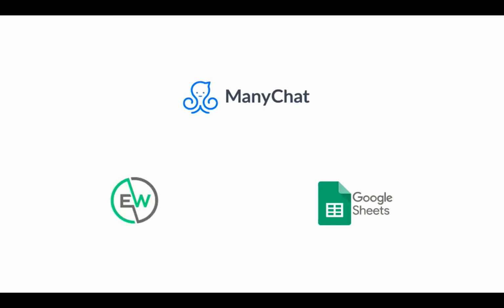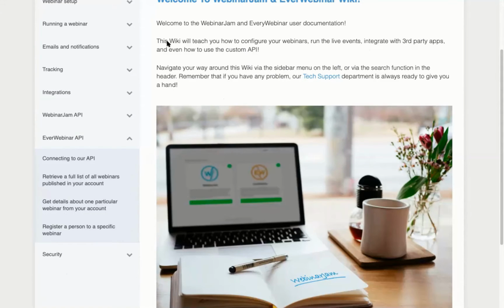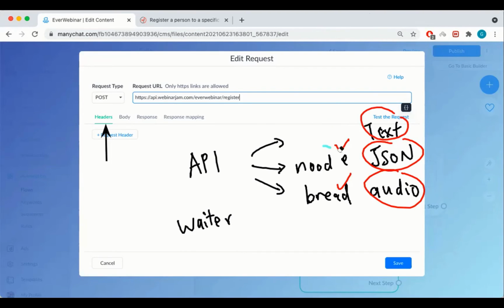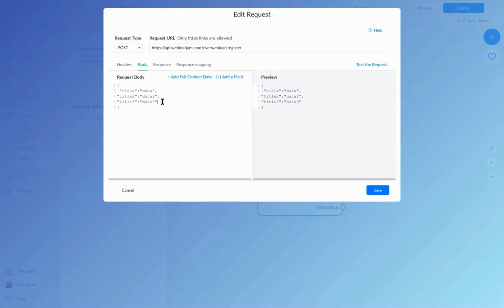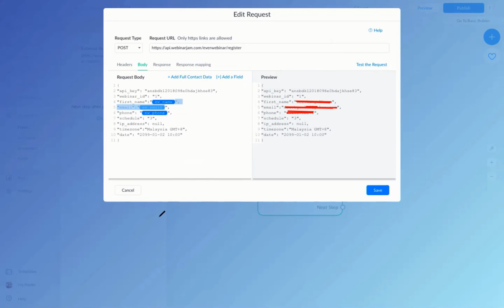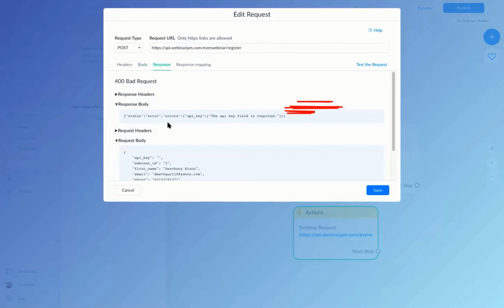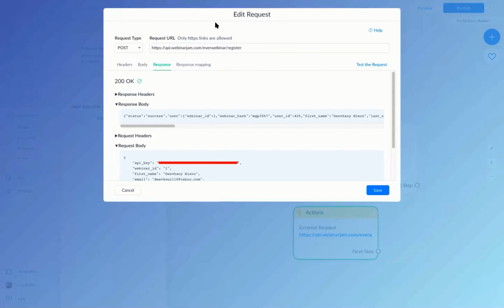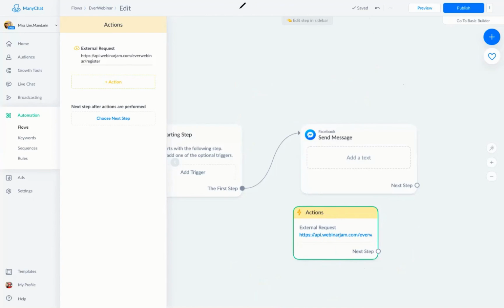Finally! Generate Unique EverWebinar Link without Participants Fill in Forms EASILY!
There is a con in EverWebinar which it can extract your list of leads and generate unique webinar link for each of them. The extra step will scare away some of your potential leads. So you want to generate the unique webinar link yourself through an easy way.

*3 Application We Will Use*
1) EverWebinar Custom API
2) ManyChat (Pro account)
3) Google Sheets

*Inside ManyChat's External Request Action*
Type: POST
Header: (leave it blank)
Body:
"api_key": "(YOUR API KEY HERE)",
"webinar_id": "(YOUR ID HERE)",
"first_name":"ew_name",
"phone": "ew_phone",
"schedule": "3",
"ip_address": null,
"timezone":"(YOUR TIMEZONE)",
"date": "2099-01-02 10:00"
Body Response: (This should show status: success)
Response Mapping:
  - JSONPath: $.user.live_room_url
  - Select Custom Field: ew_live_room_url

**Create 4 Custom Field in ManyChat's Settings"
1) ew_name
2) ew_email
3) ew_phone
3) ew_live_room_url

If you find this useful please give me a thumbs up as a token of appreciation. Thanks.